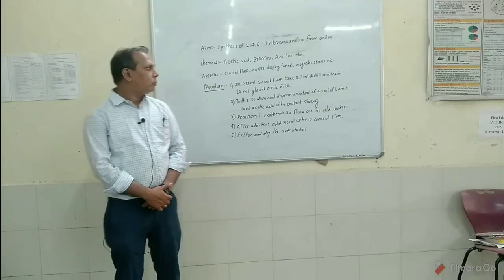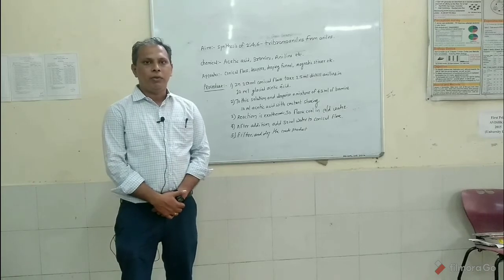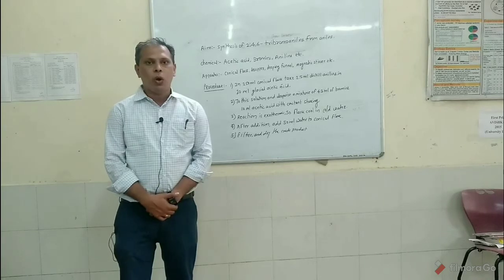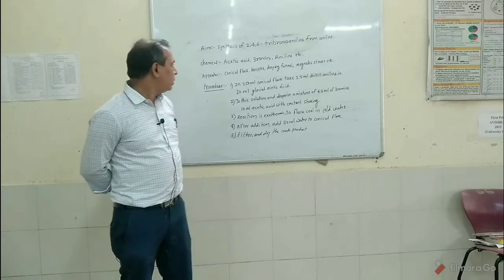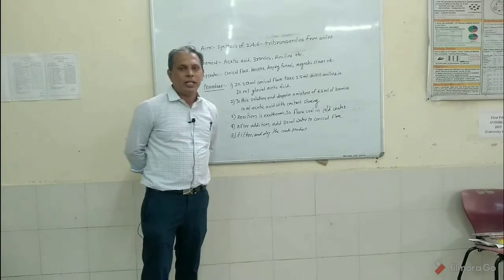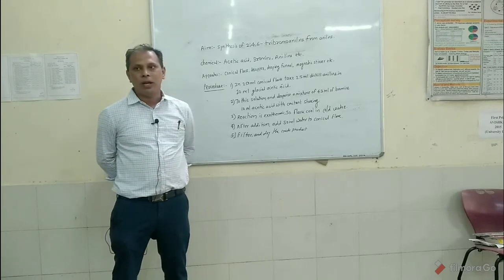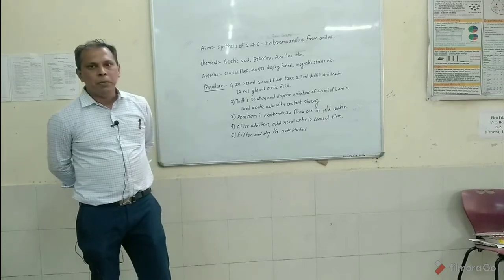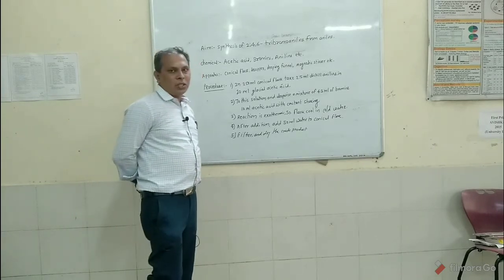2,4,6- tribromoaniline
Practical